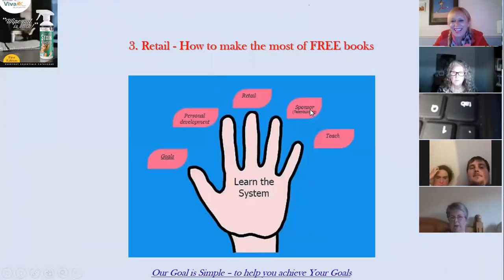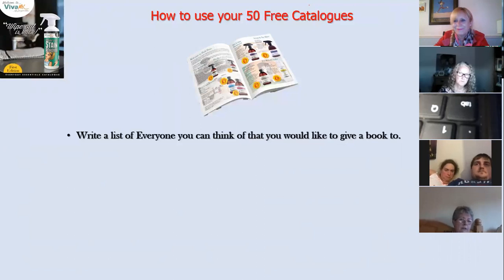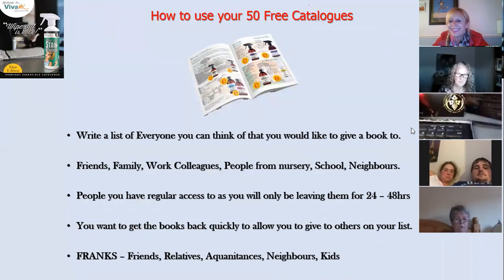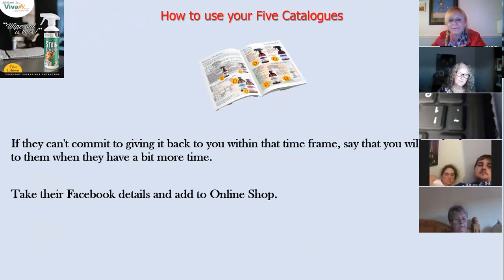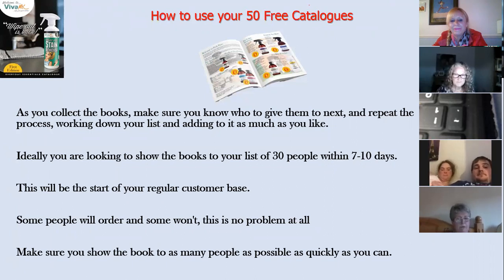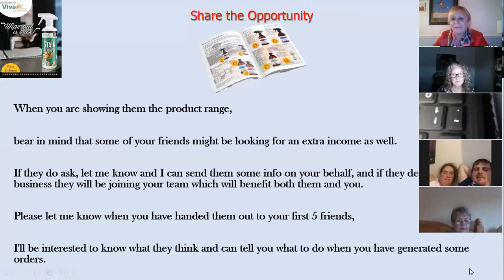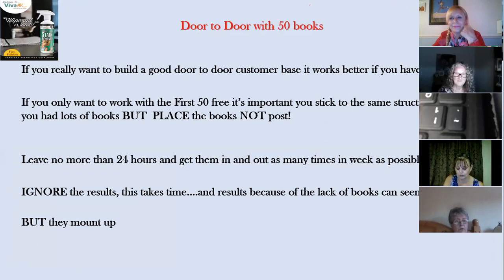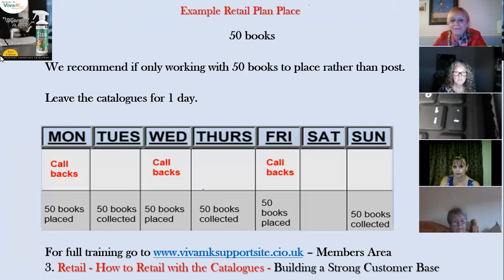3. Retail - How to Make the Most of your free books